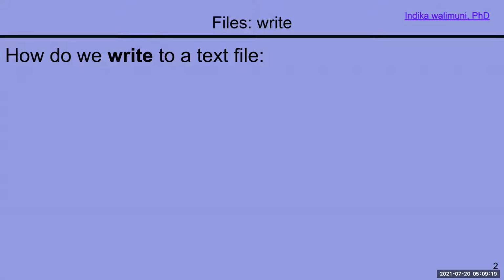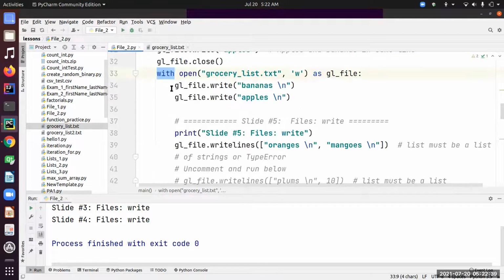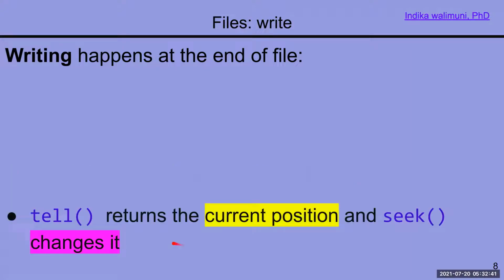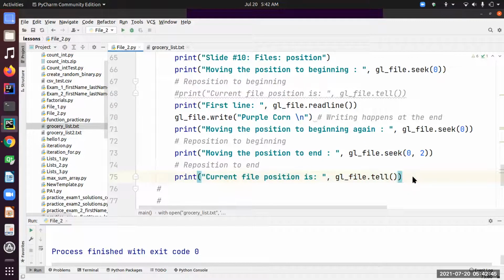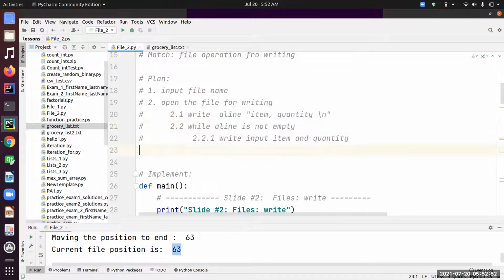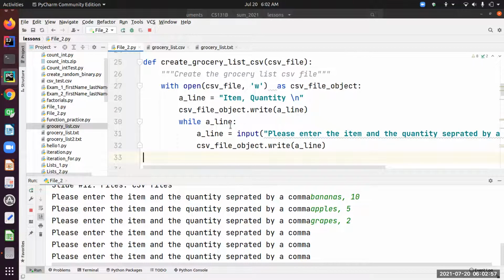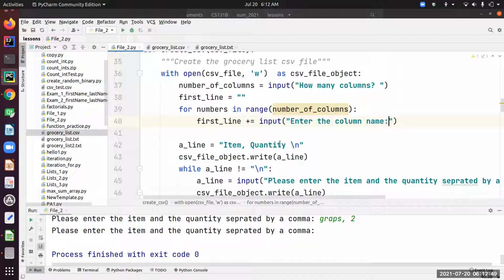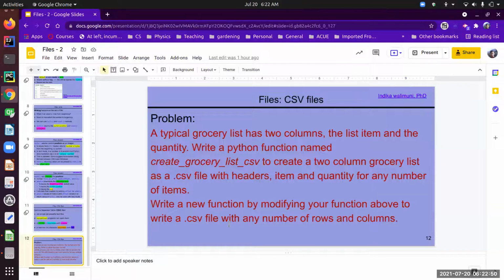Files - 2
to learn and practice files in Python.